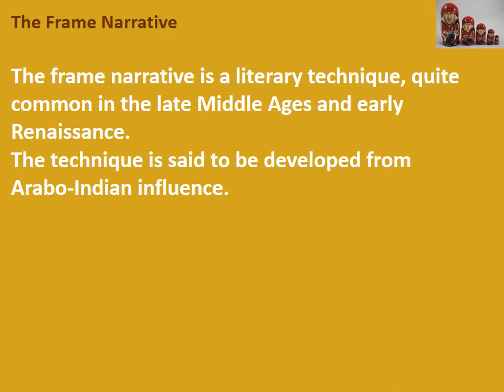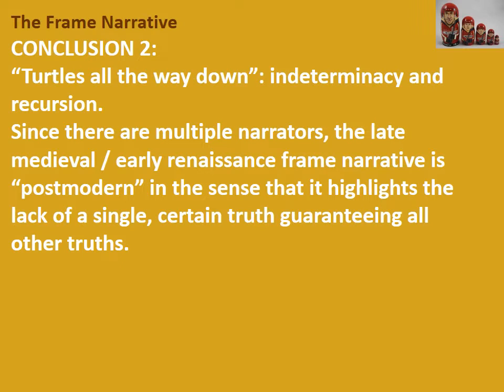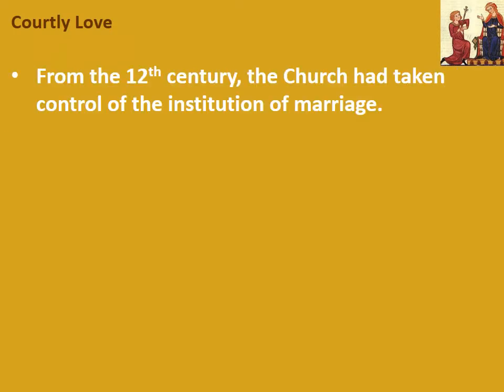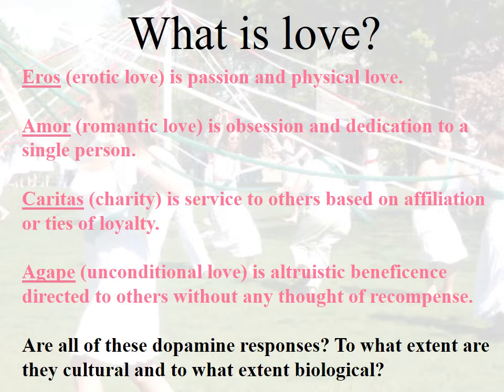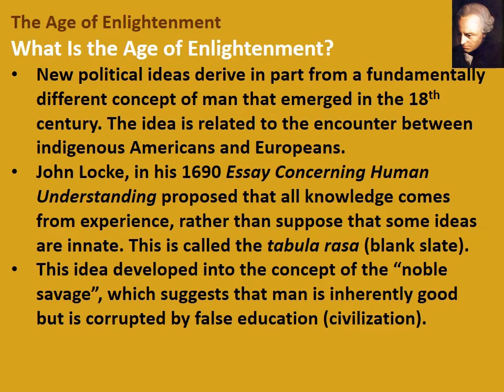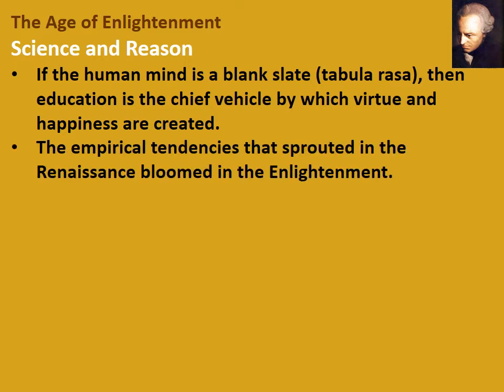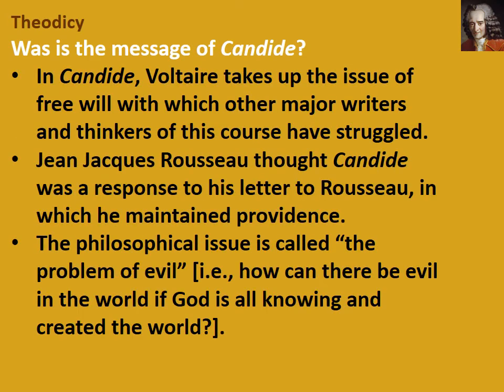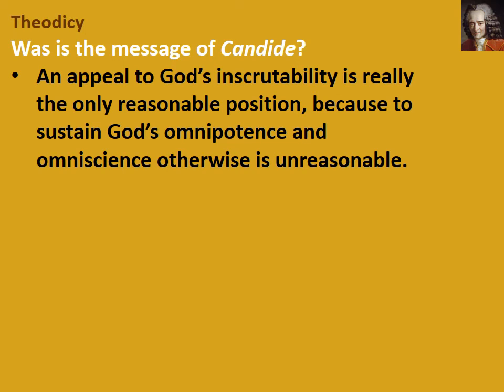Supplemental Lesson (Heptameron, Candide)